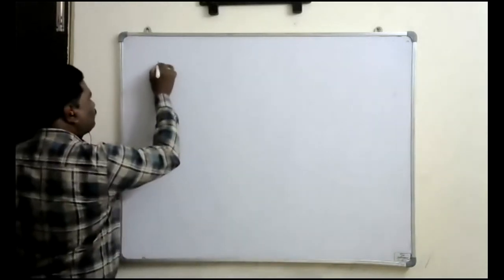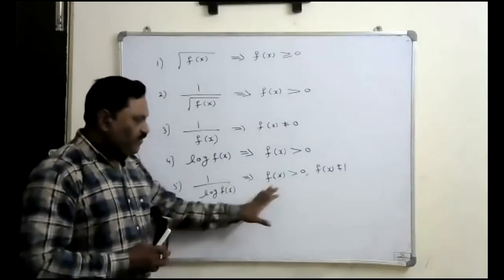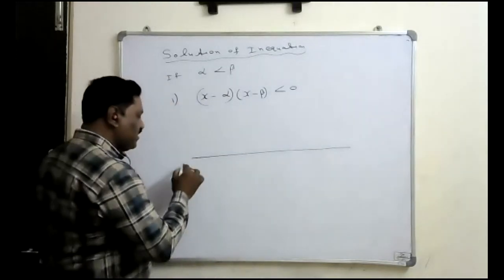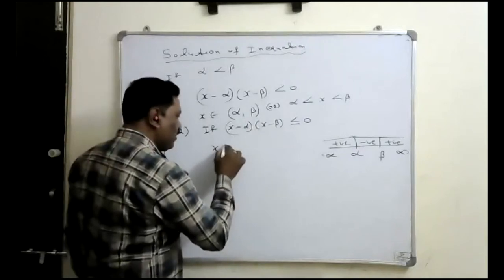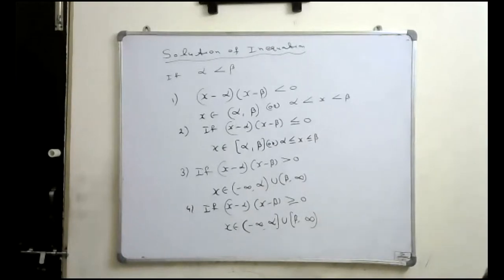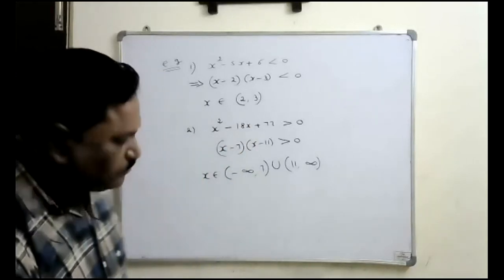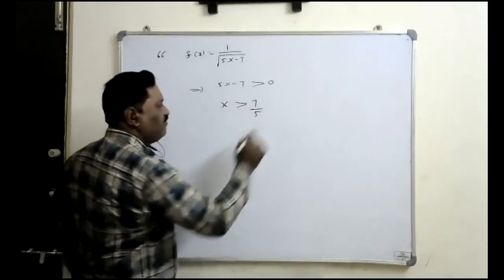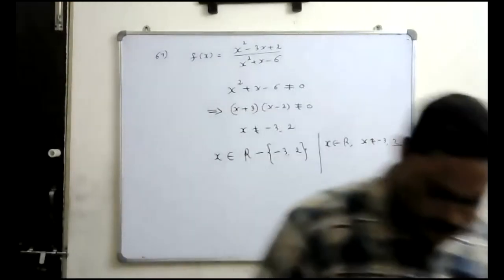DOMAIN CONCEPT FOR MHTCET ON 27 10 2020